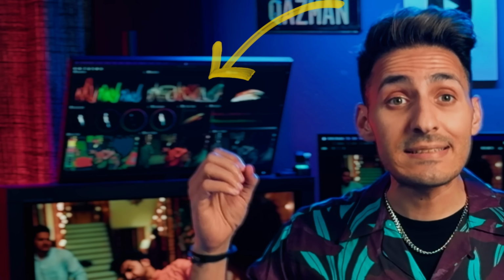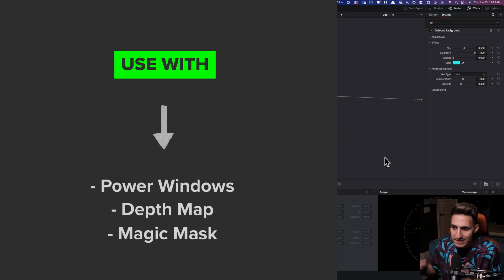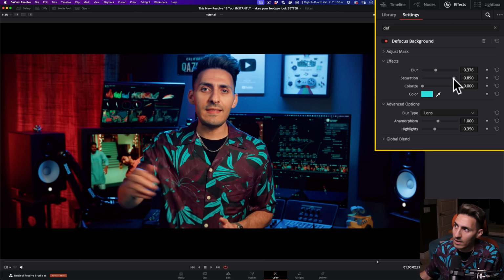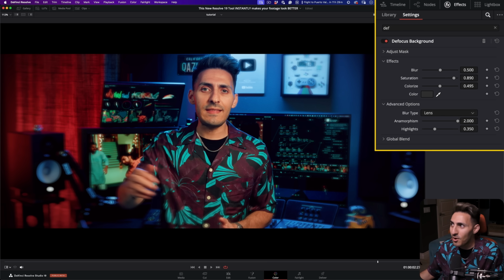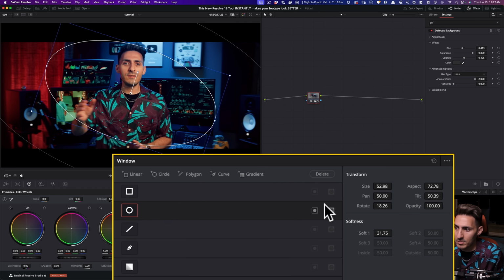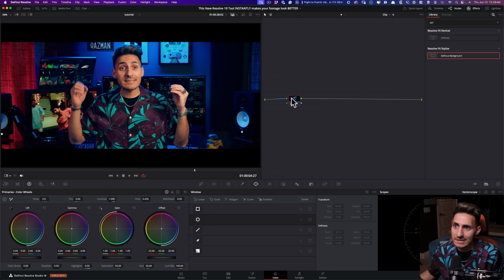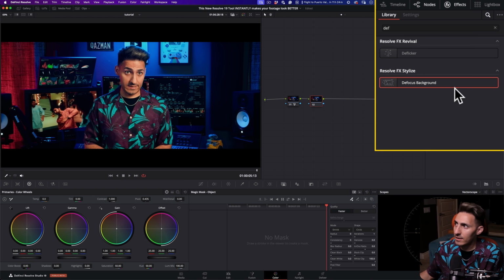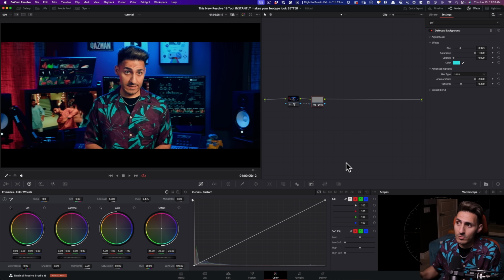I'm in Love - DEFOCUS - DaVinci Resolve 19 OFX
Learn to create cinematic blur and depth using DaVinci Resolve's new defocus tool.

TIMESTAMPS
00:00 - Intro
00:47 - Creating Batman’s soft edges
02:50 - Advanced technique: Adding a natural shape
03:07 - The Batman FX
05:15 - Adding realistic shallow depth of field to iPhone footage
08:11 - Conclusion